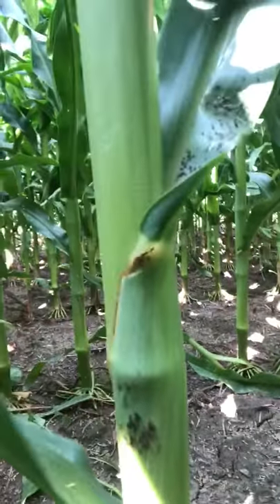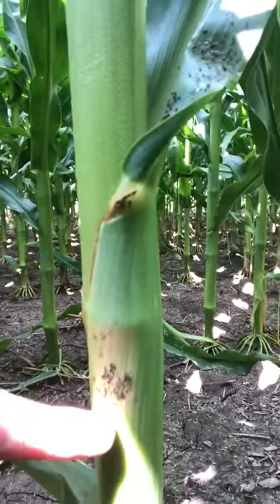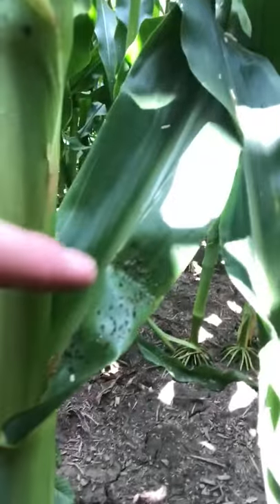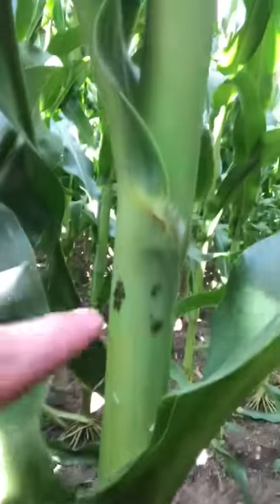Corn Aphids are out!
Aphids are out... corn aphids that is! Jesse is out in a field keeping us updated on the aphid population in corn.